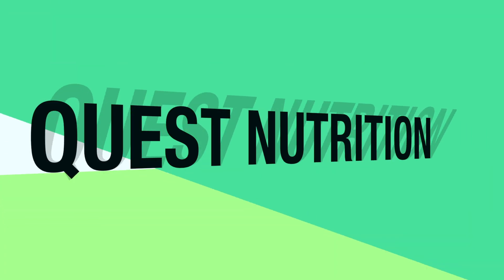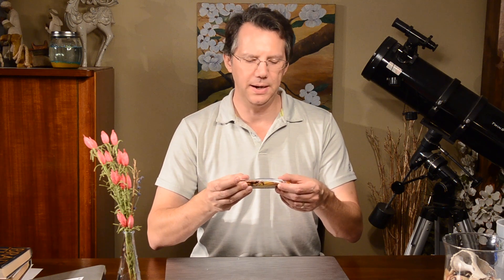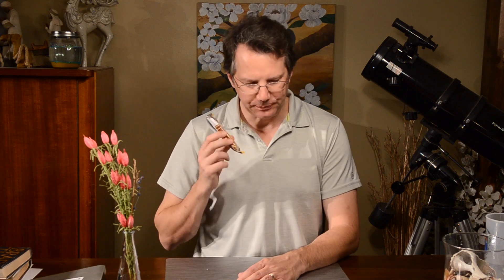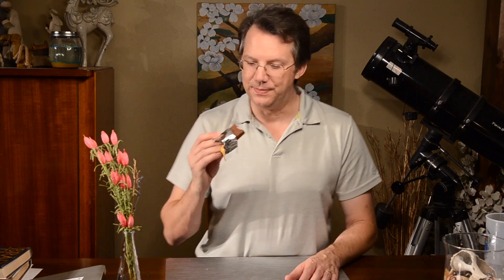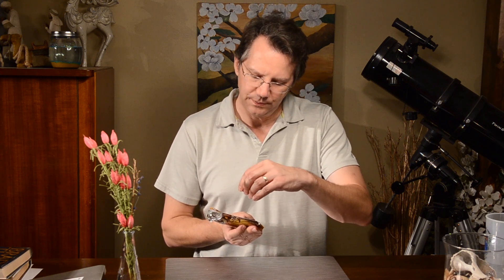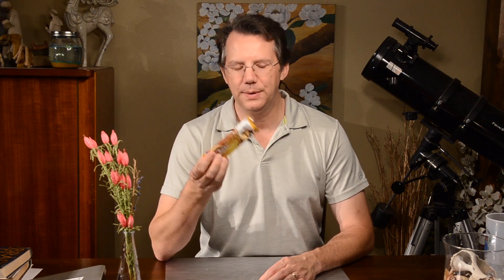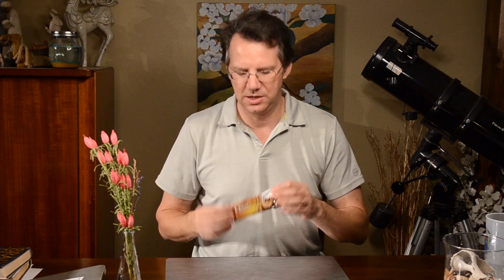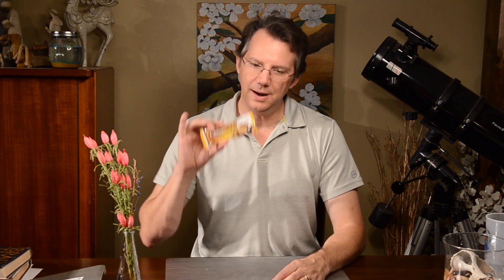Quest Chocolate Peanut Butter Protein Bar Taste Test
In the Quest for good nutritional supplements, Bryon Lape tries a chocolate peanut butter protein bar live and in person. Have you tried Quest bars? What are your thoughts?